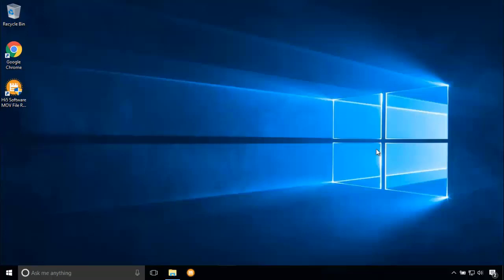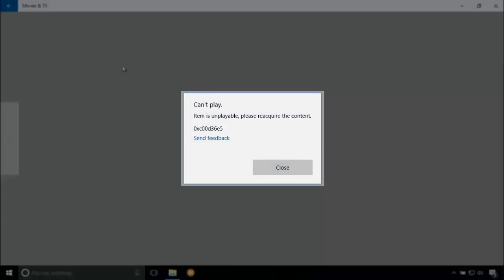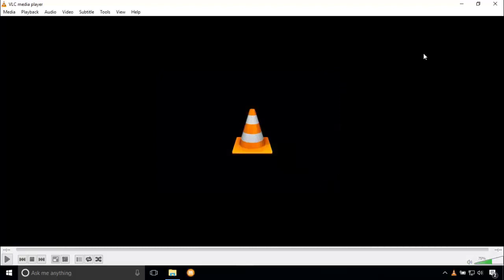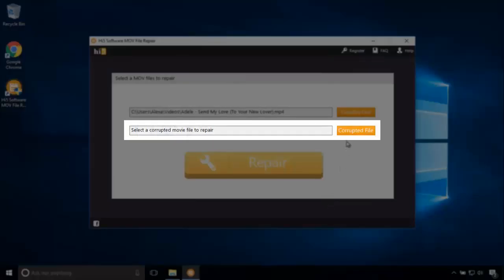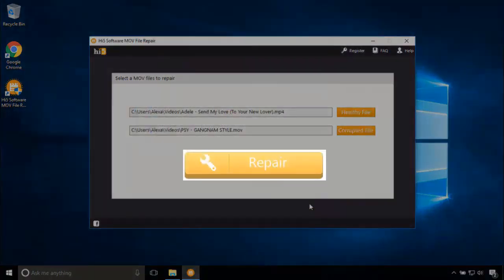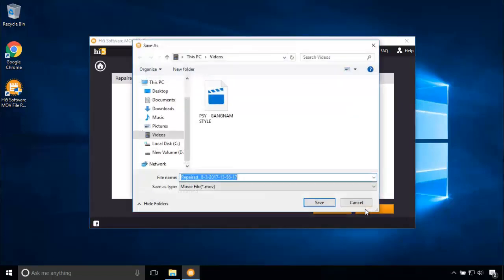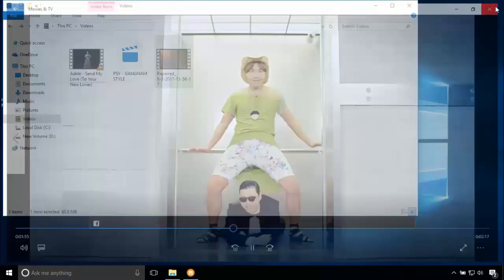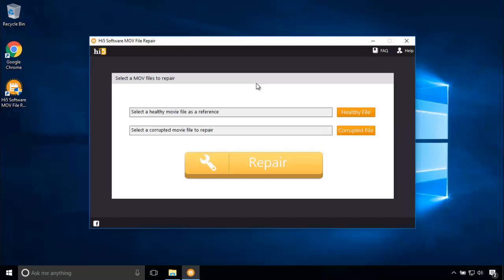How to Repair MOV File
Steps to Repair Damaged or Corrupted MOV Video Files:

• In order to repair damaged MOV file, you need to download and install MOV File Repair app.
• Once the installation is over, launch the program welcome screen will come with two options.
• Here in this screen, you need to click on ”Corrupted File” button to choose the damaged MOV file from your system drive.
• After that click on “Healthy File” button to select a healthy MOV file from your system.
• Once both health and corrupted MOV files are selected, and then click on “Repair” button to start repairing process.
• After completion of this process, you can take the preview of repaired MOV file before saving to other memory location.
Features of MOV File Repair Software:
• Supports to repair damaged or corrupted MOV video files on Mac as well as Windows based operating systems without any more difficulty.
• MOV File Repair app helps to fix and repair all MOV file related issues which can be recorded by using a camcorder, digital camera, mobile phones, etc. easily.
• It does not modify the original damaged MOV file. During repairing process, its simple create a new MOV file with the same name and extract the info from original MOV file and put into new MOV file.
• Easy to use, hassle free utility has enough potential to repair MP4 and MOV video files within few simple mouse clicks.
• Supports to repair damaged MOV file which can be saved on any data storage drives such as external hard drives, pen drive, system drive, memory cards, Solid State Drives and flash drives very easily.

Common Reasons of MOV Video File Corruption:

• Downloading MOV file from slow or not stable internet connection can lead to its corruption because during downloading if the internet goes off, then some information can get lost by which MOV file is damaged.
• If the header of MOV video file gets damaged due to improper handling of it or any other reasons, then it became inaccessible. This header contains important info of the MOV file which is required for playing it.
• Virus infection on MOV video file is also one of the most common reasons which can turn MOV file into not playable. These viruses are capable of damaging the information of MOV file by which it gets corrupted.
• Not only these there are some other causes by which MOV video file become inaccessible or damaged, such as saved on bad sectors area of the storage drive, forcefully closing media player, playing with an unsupported player, an interruption between MOV file transferring process and many others.